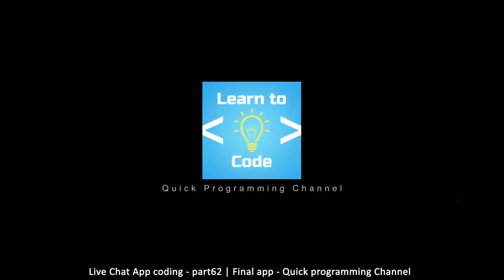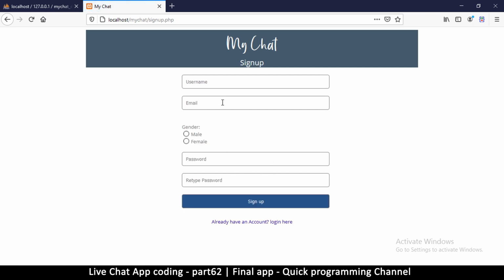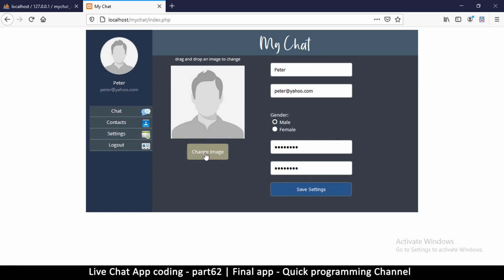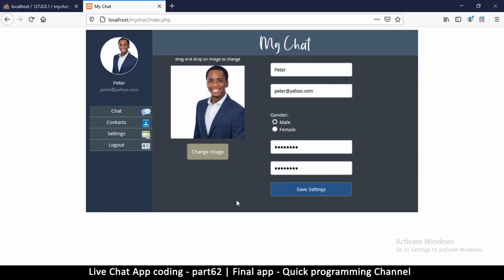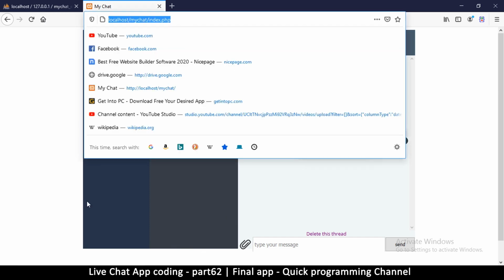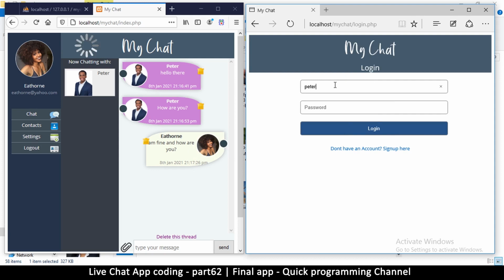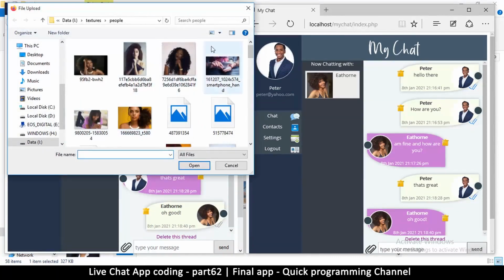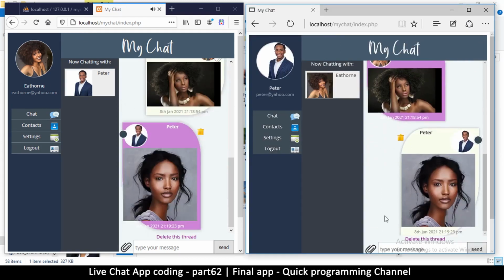Live chat app | Part62 Complete website | Javascript, AJAX, HTML, CSS, JSON, PHP, MYSQL Tutorial